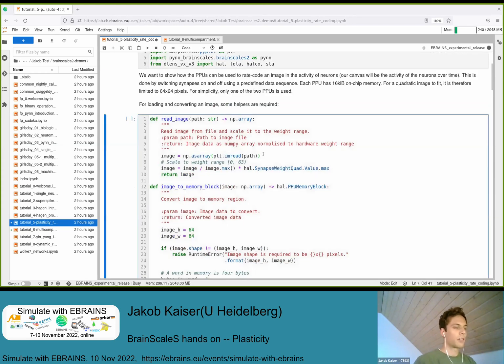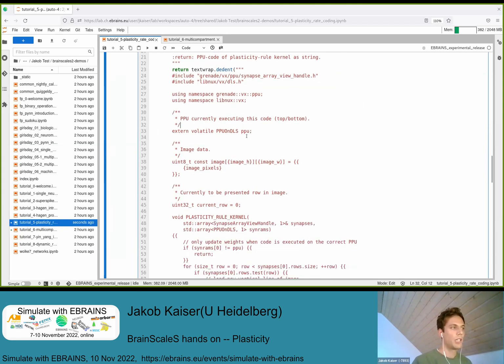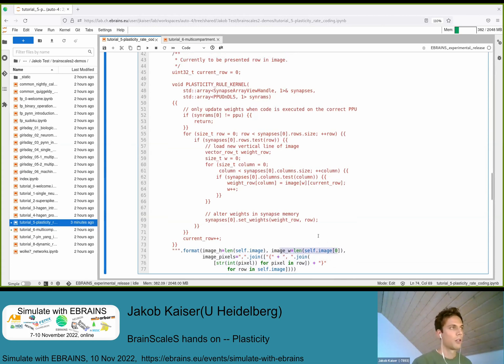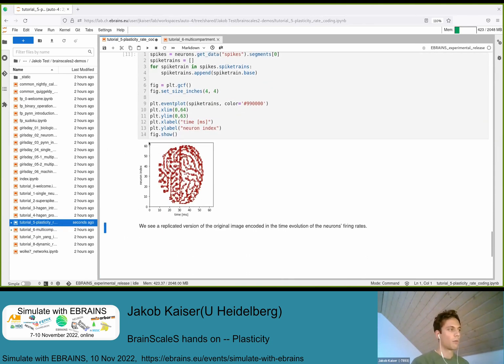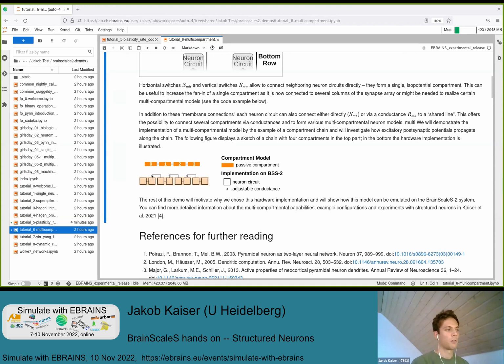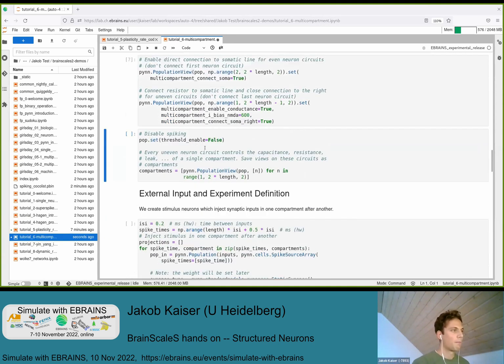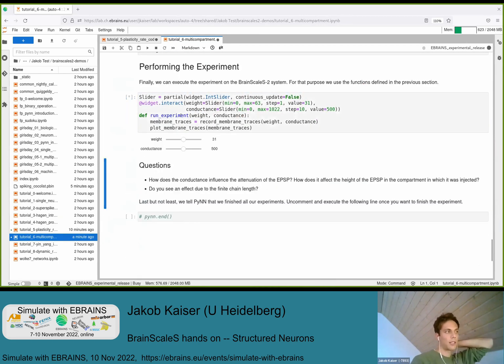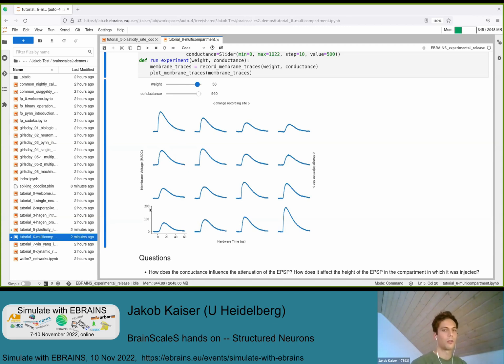9248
9248 bluebrain